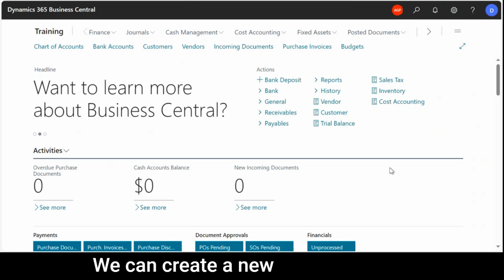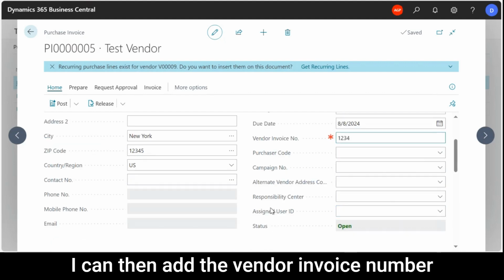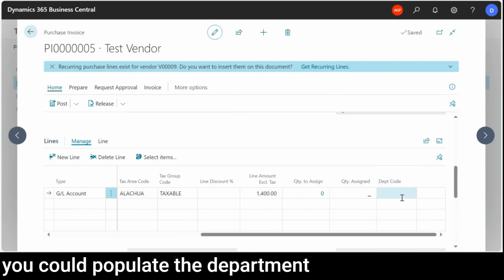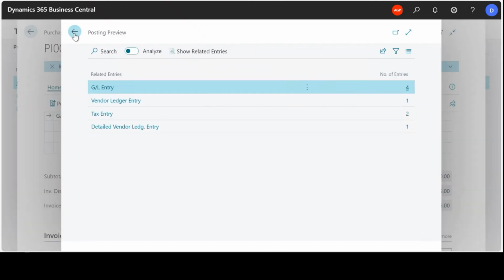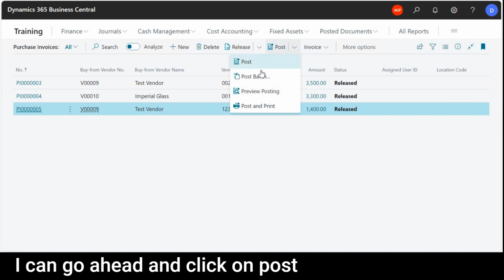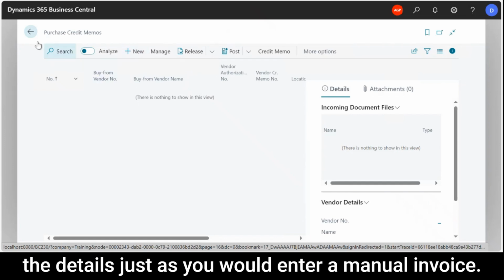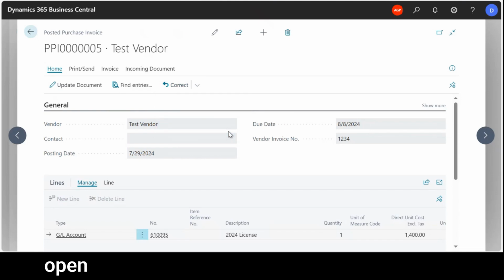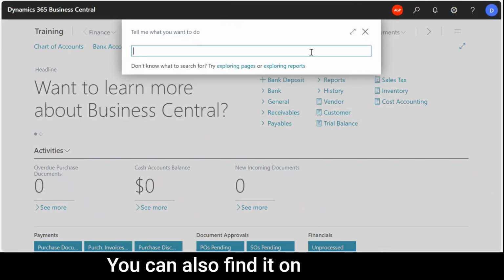15. Purchase Invoice and Credit Memo